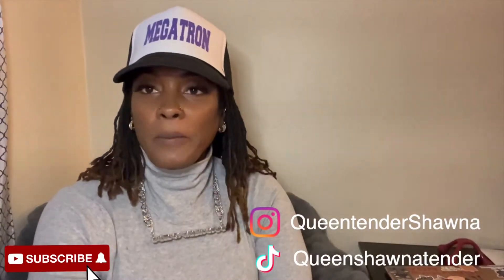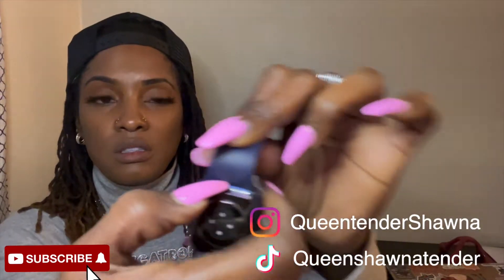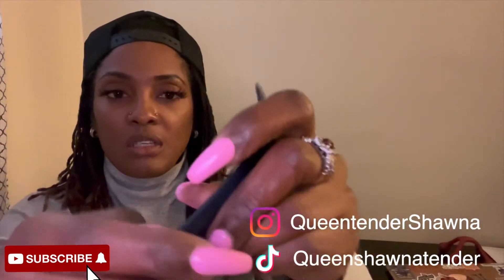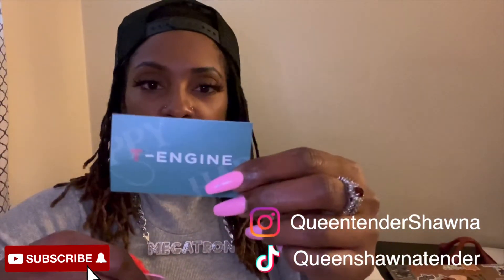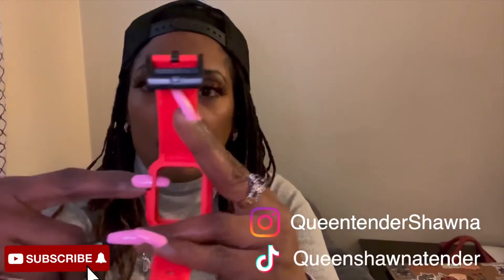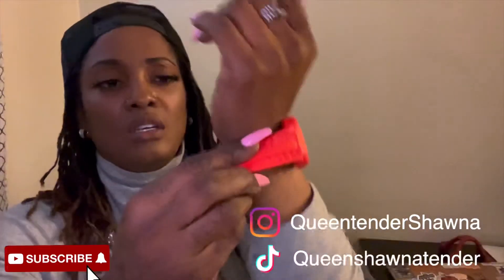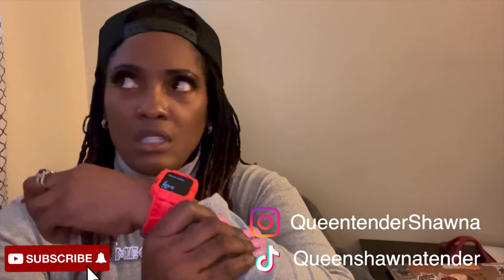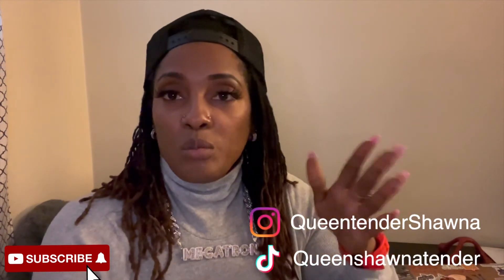Putting on my T-Engine watch band onto my Apple Watch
Taking off my Apple Watch band and putting on a T-engine watch band